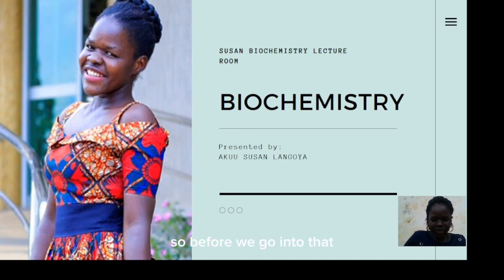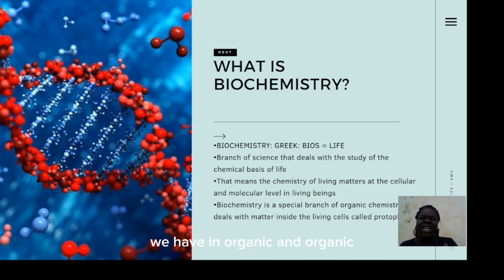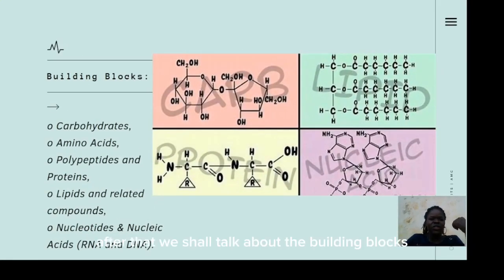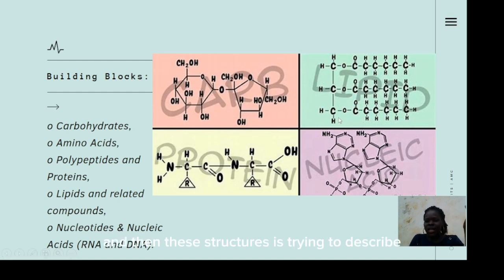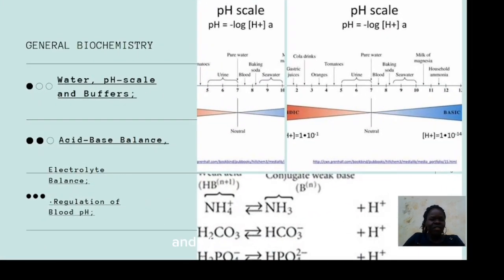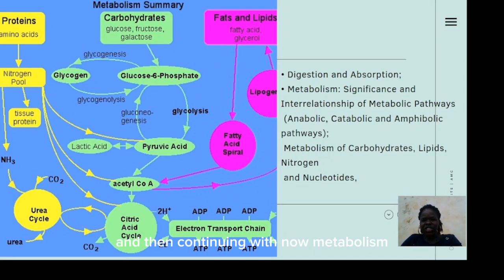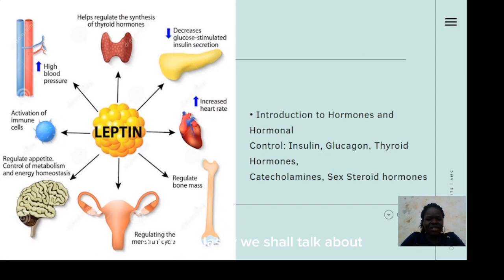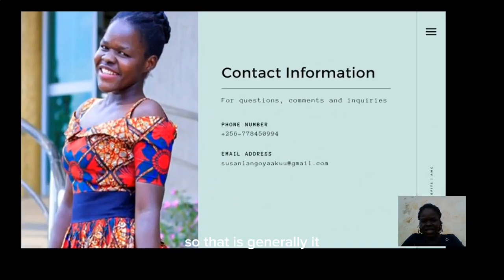October 22, 2023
💞Overview of Topics in undergraduate Biochemistry💝